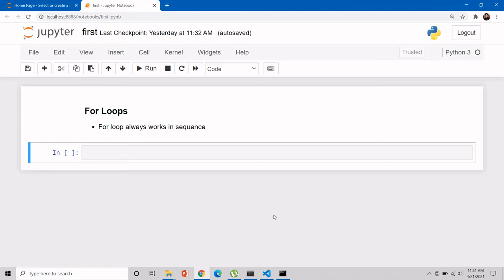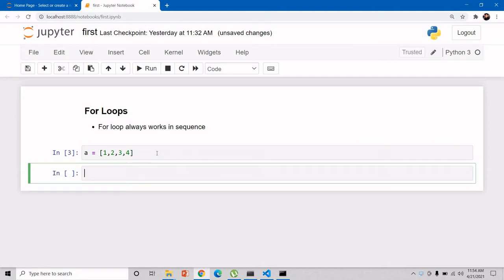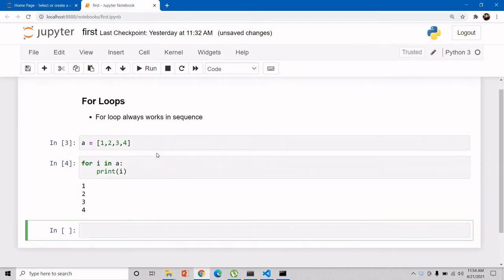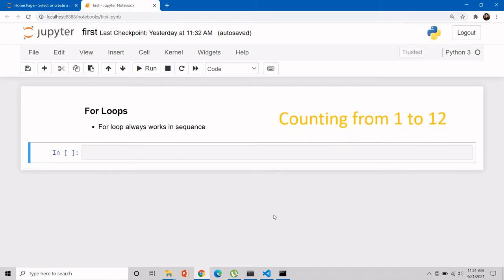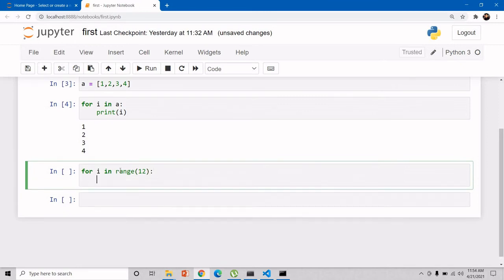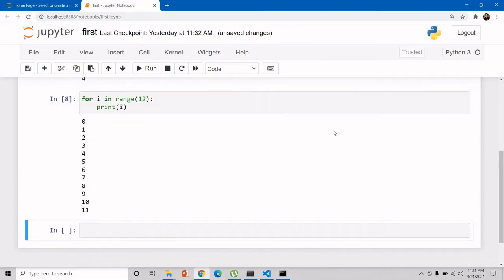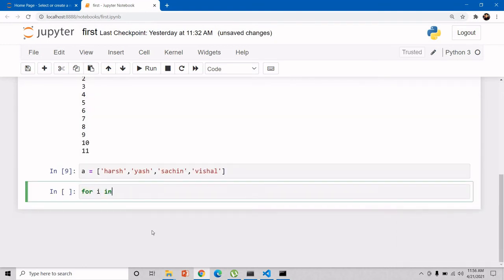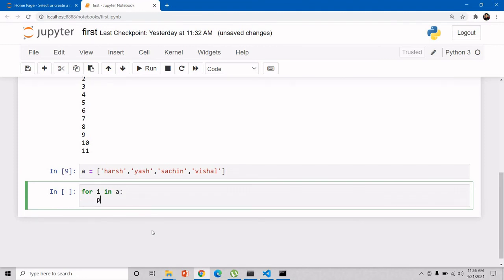Python For Loops with List , Tuple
In this video we explained what are for loops with example and exercises, and how we can use for loops with Different objects like list and tuples.